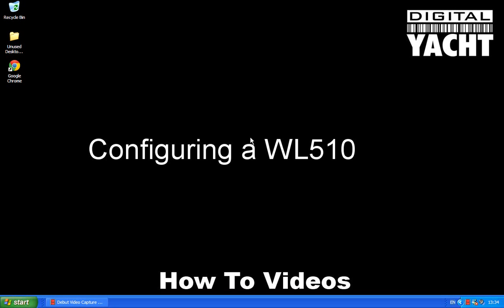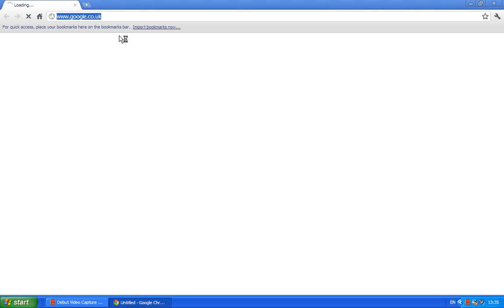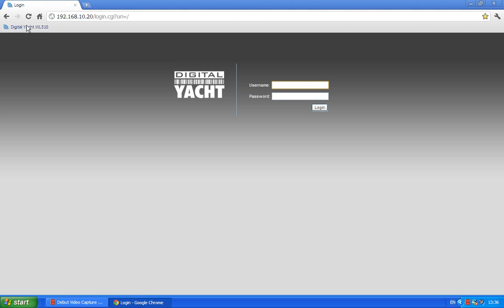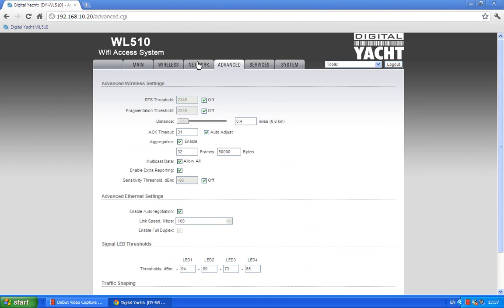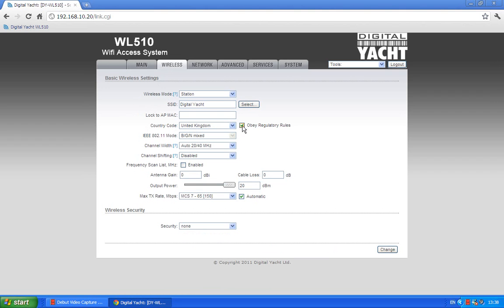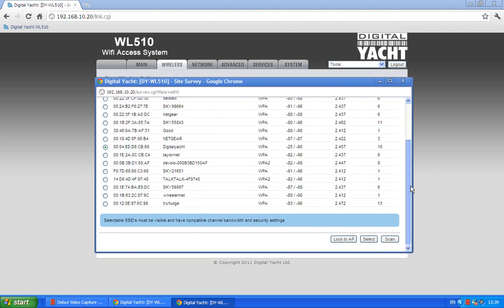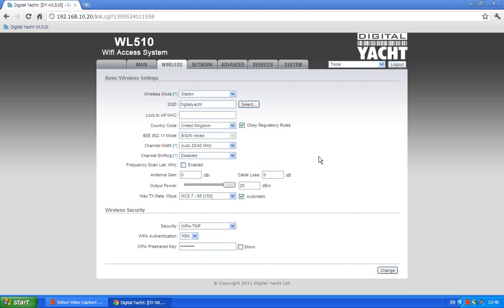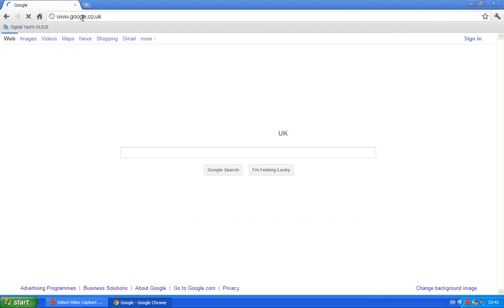How to Configure a WL510 - No. 2 Technical Video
In this video, Chief Technical Officer, Paul Sumpner, takes you through every single stage of set up of the new WL510. It's an extremely visual video, so you can see each screen and what to chose for each step, so you're up and running in under 10 minutes. The duration of this video is 7 minutes and 10 seconds.